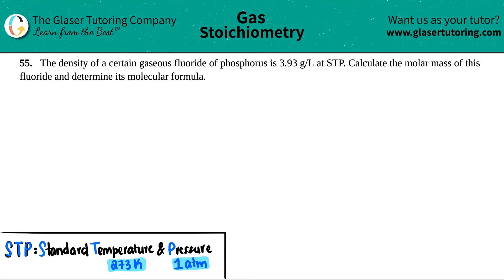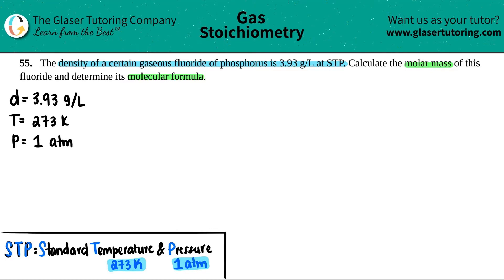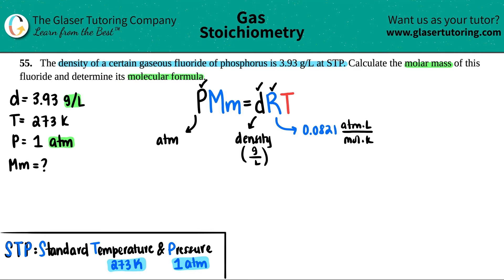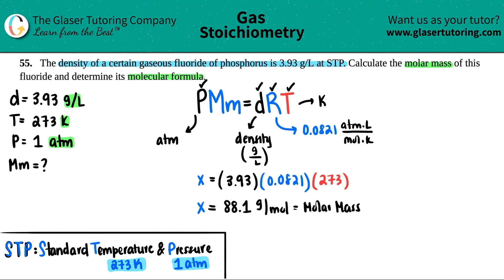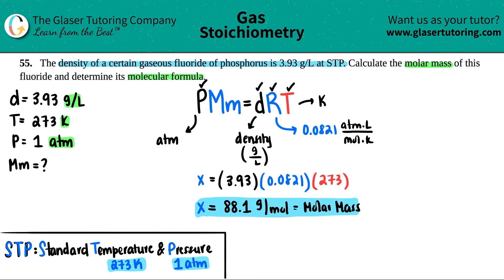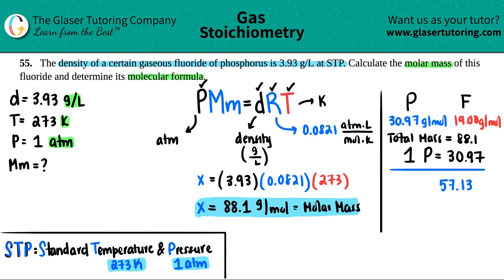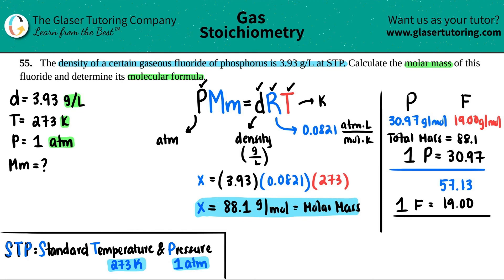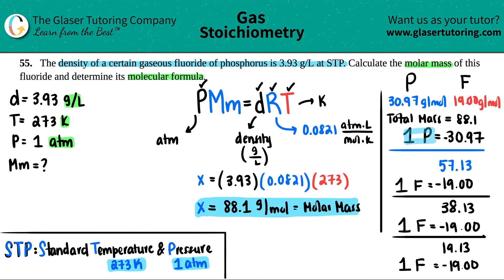9.55 | The density of a certain gaseous fluoride of phosphorus is 3.93 g/L at STP. Calculate the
The density of a certain gaseous fluoride of phosphorus is 3.93 g/L at STP. Calculate the molar mass of this fluoride and determine its molecular formula.